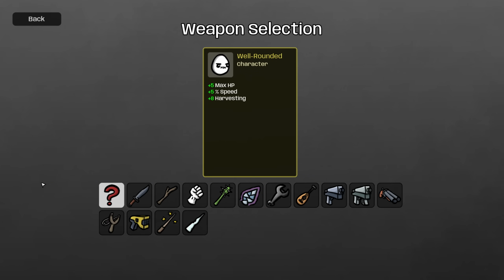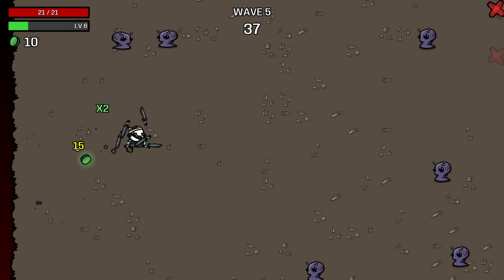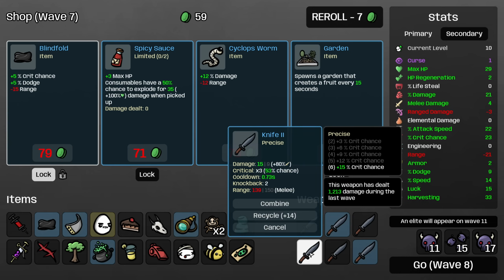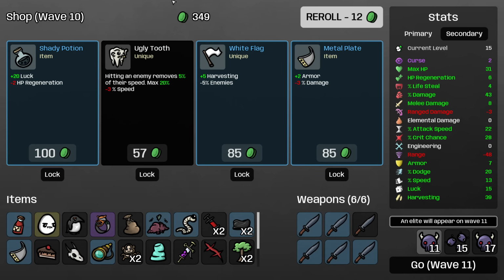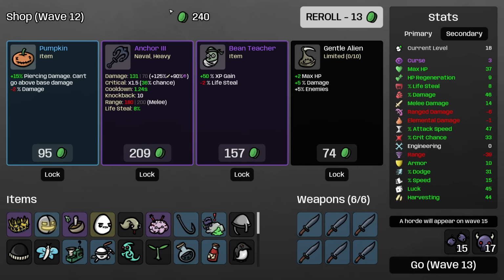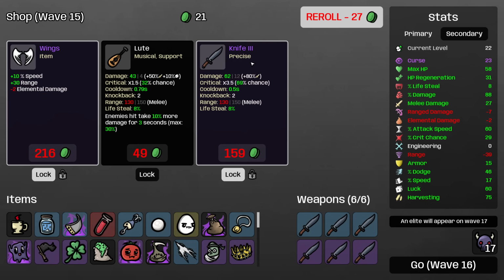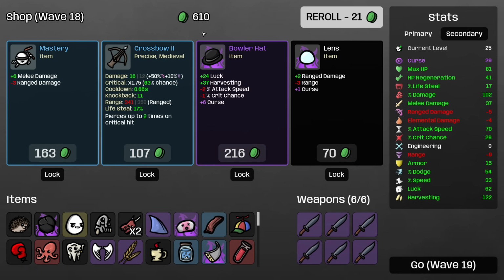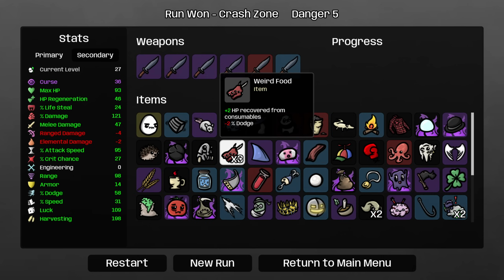Can I Play Badly Enough to Lose With Well Rounded Knife? - Brotato Danger 5 Random / Random